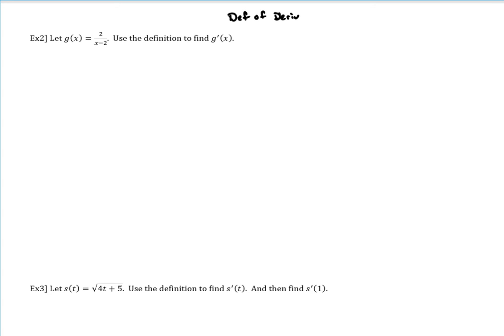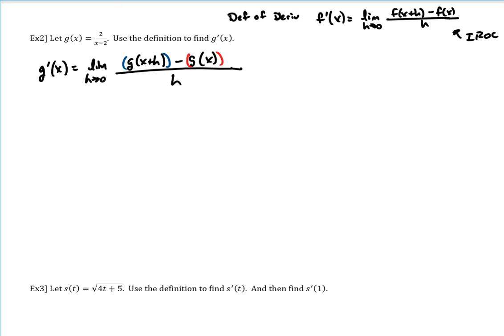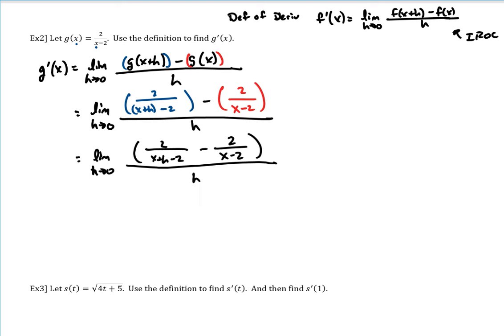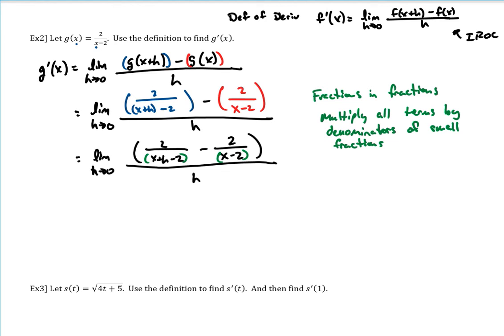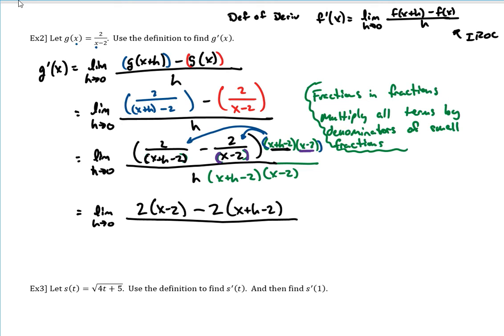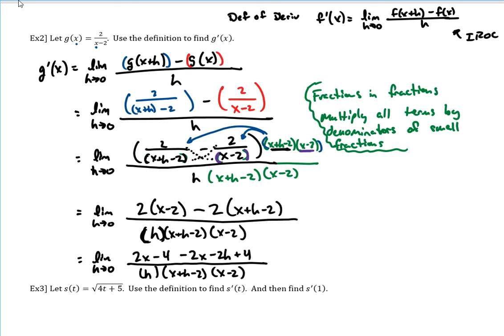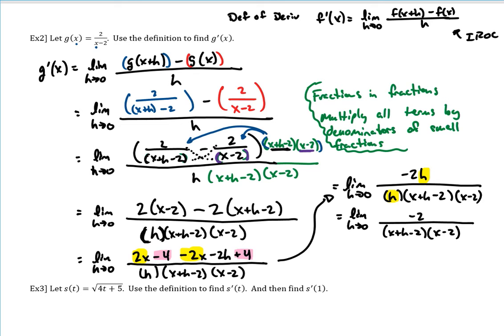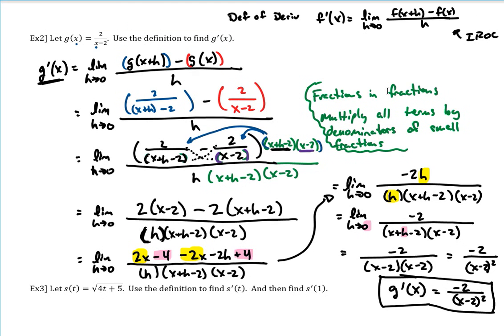Definition of the Derivative 2 Rational Function Problem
In this video, we apply the definition of the derivative to a rational function and fully simplify.